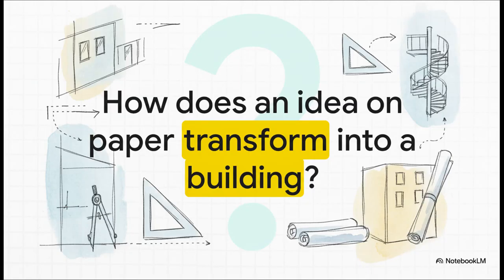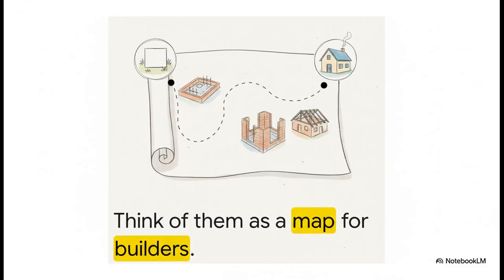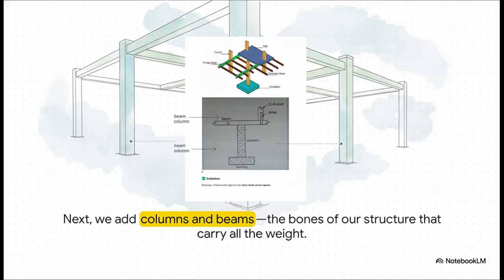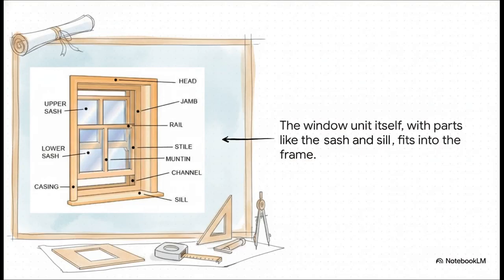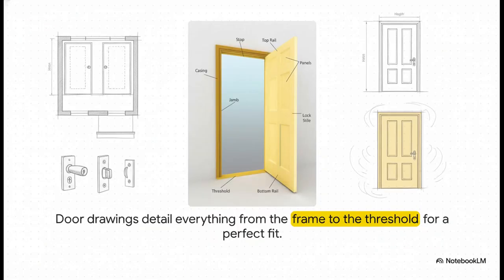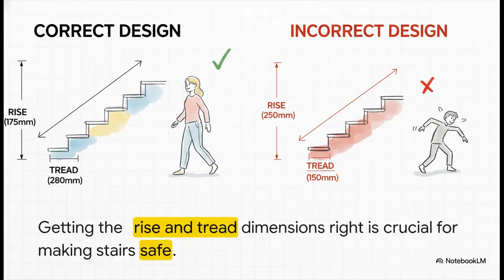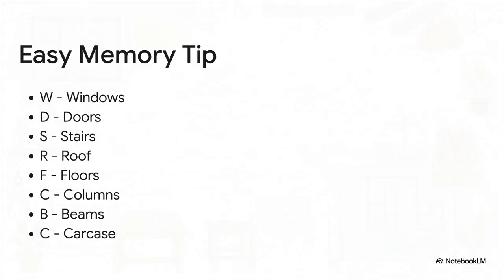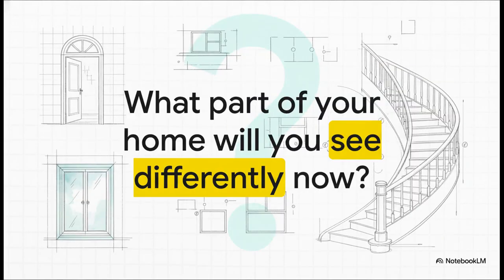1. Drawings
This video provides a fundamental guide to architectural drawings, acting as a visual manual for construction and design. It details the essential components of a building, including windows, floors, columns, and beams, while explaining their structural roles and installation methods. The video also covers the carcase, which represents the primary framework of furniture like cabinetry and wardrobes. By offering definitions, diagrams, and memory tips, the source serves as a practical toolkit for students to learn how to interpret blueprints.